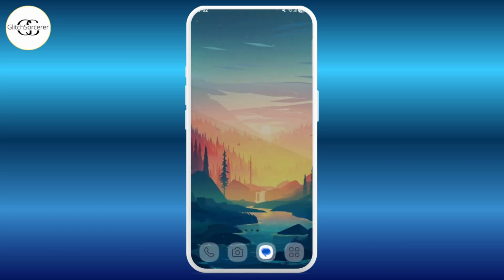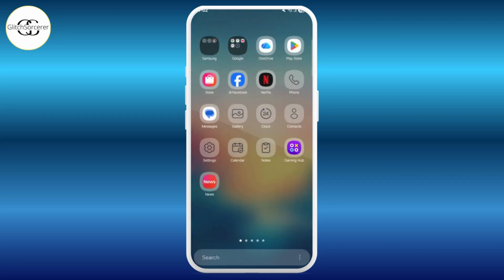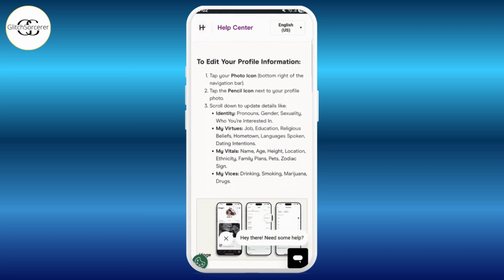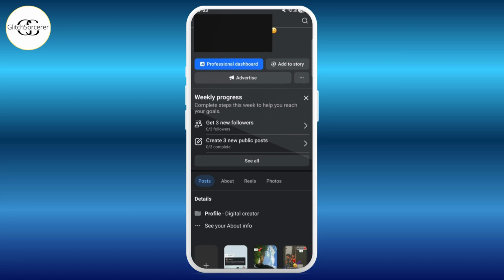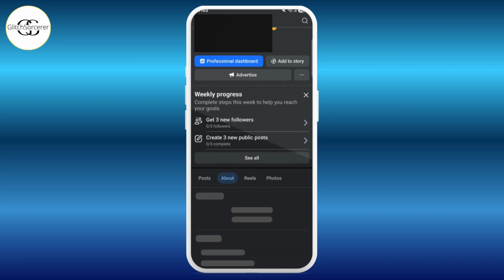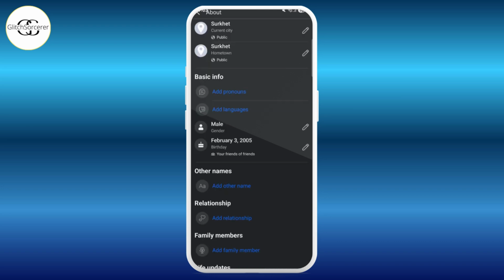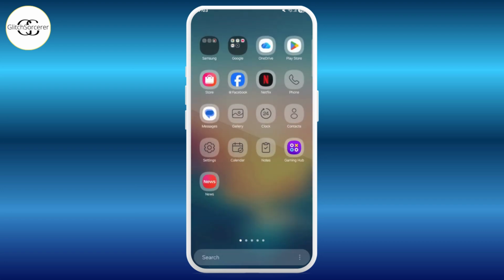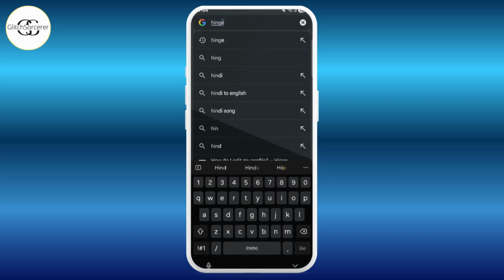How To Change Age On Hinge 2025 – Edit Age On Hinge Profile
How To Change Age On Hinge 2025 – Edit Age On Hinge Profile shows you the fastest way to update your age on Hinge without losing your profile or matches. This step-by-step guide works on Android, iPhone, and tablets, helping you edit your age safely and keep your account intact.

Timestamps:

00:05 – Intro: Why Hinge Age Update Matters

00:25 – Step-by-Step Guide to Edit Age on Hinge

00:50 – Extra Tips to Prevent Profile Issues

What you’ll learn in this video:

How to change age on Hinge safely

Steps for Android, iPhone, and tablet users

Updating your profile without losing matches or data

Troubleshooting Hinge account restrictions

Tips to prevent errors while editing your profile

Follow these steps and update your age on Hinge quickly and securely.